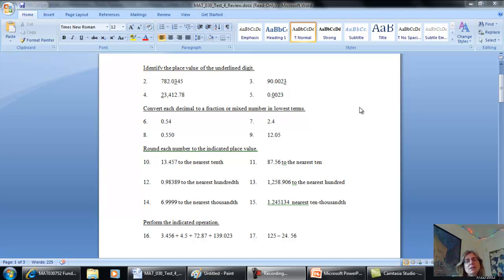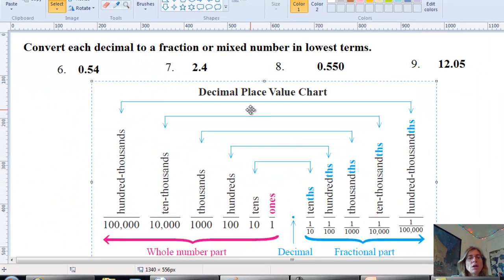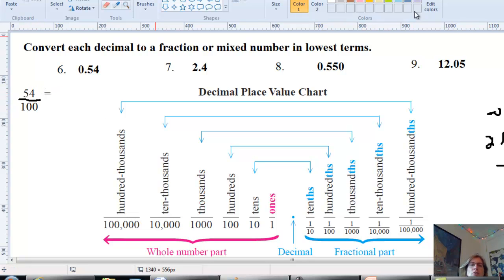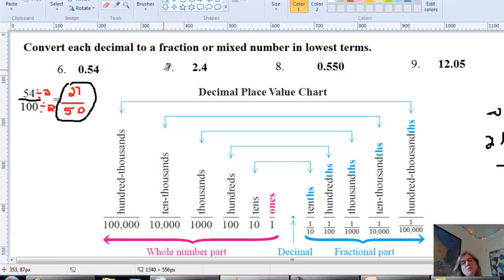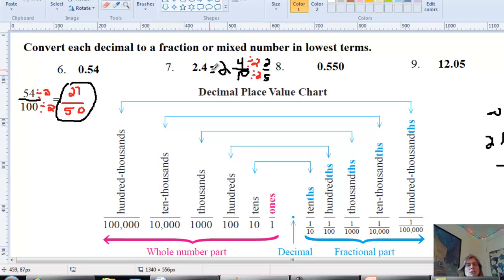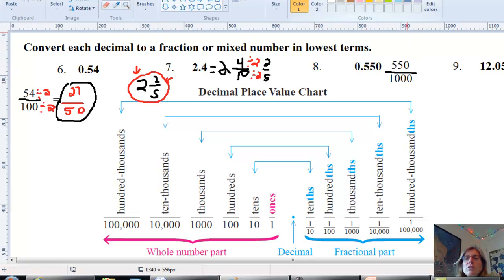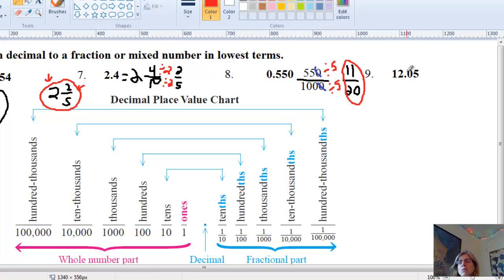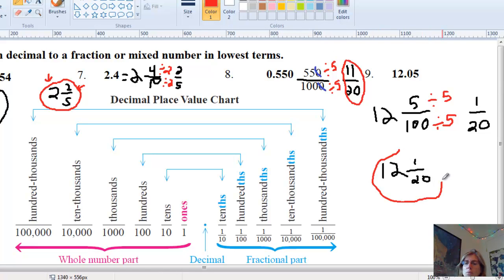Decimal Practice Decimals to Fractions